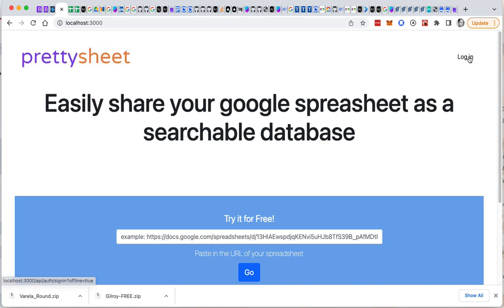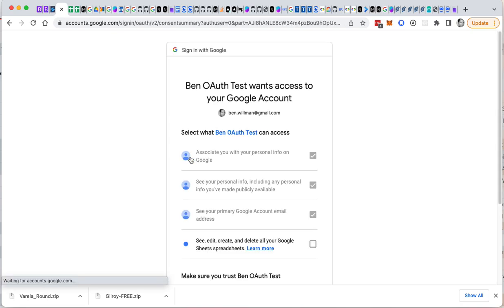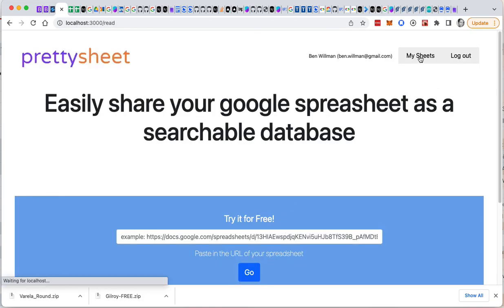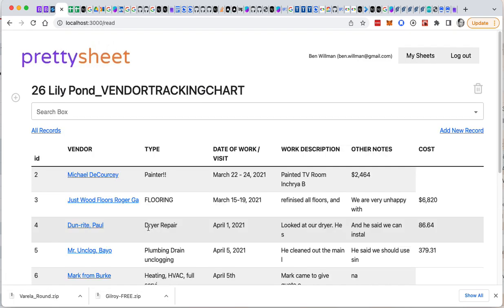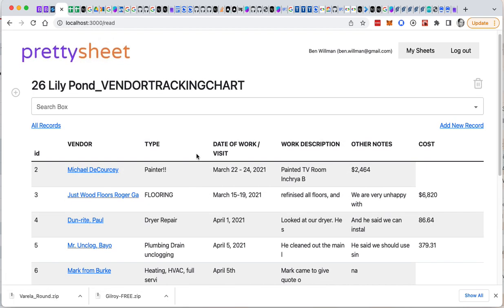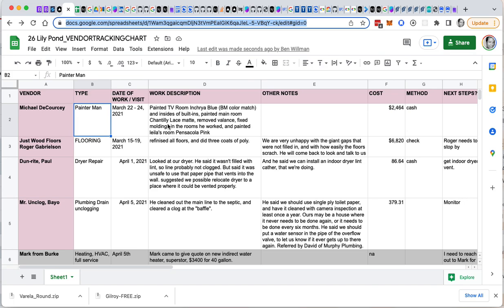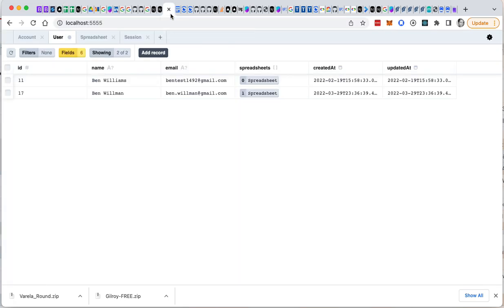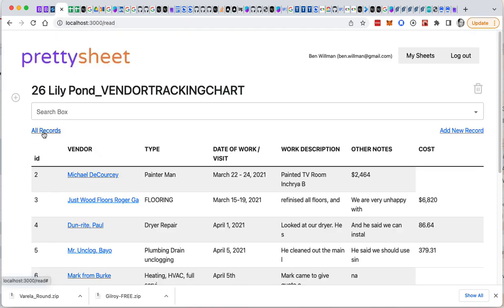PrettySheet Google Oauth Scope Walkthrough